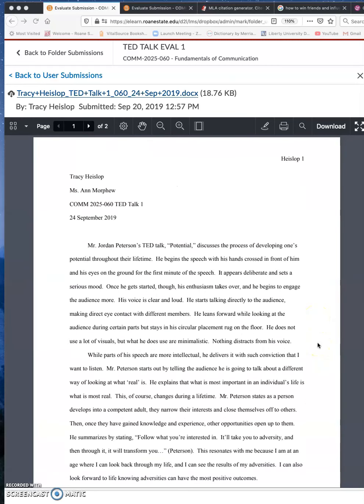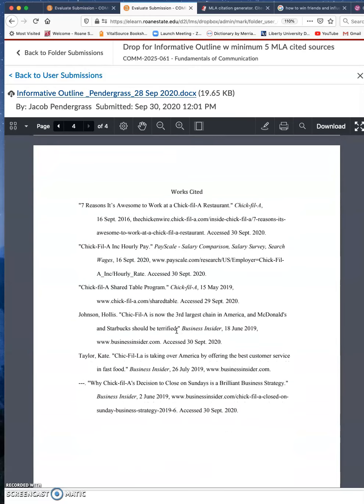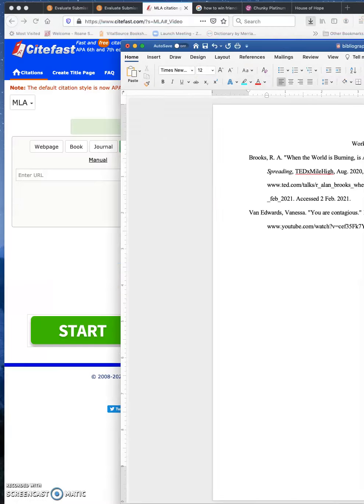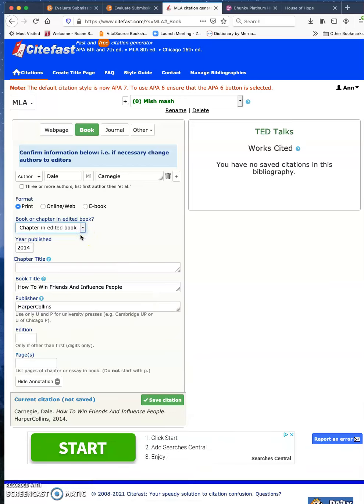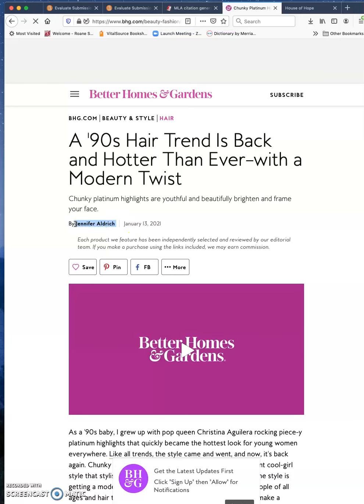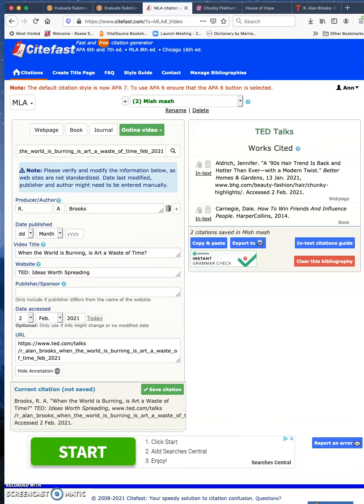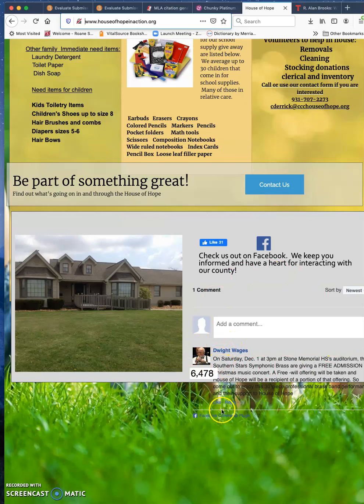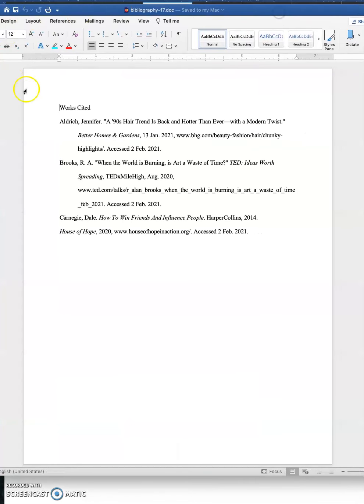Citefast for COMM2025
RSCC Asst. Prof. Ms. Ann Morphew guides COMM2025 students through Citefast.com in order to create MLA Works Cited (WC). Warning: when Ms. M. moved it from MP4 to Youtube, visual clarity was lost a little. Sorry for the blurs.

Time Code or YouTube Chapters
00:00 - Introduction and overview of the video content
00:22 - Explanation of MLA works cited format and key guidelines
01:04 - Analyzing Jacob Pendergrass's exemplar outline and citing sources
02:14 - Using Citefast and other tools to create bibliographies
03:04 - Formatting works cited entries and correcting Citefast issues
04:02 - Organizing sources into folders and referencing books/publications
05:00 - How to cite books, chapters, and specific references
06:16 - Citing online articles and web sources, formatting details
07:15 - Citing TED Talks and online videos, including date and publisher info
08:13 - Example of citing a non-profit organization's webpage
09:01 - Exporting citations to Word and final formatting tips
10:02 - Additional tips for copying, in-text citations, and organizing sources